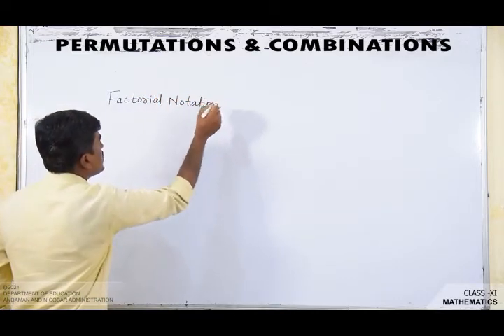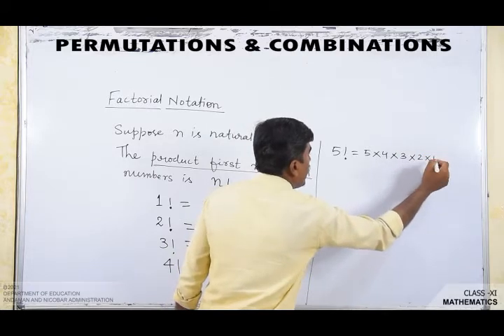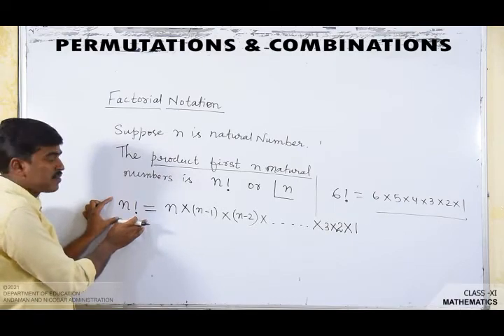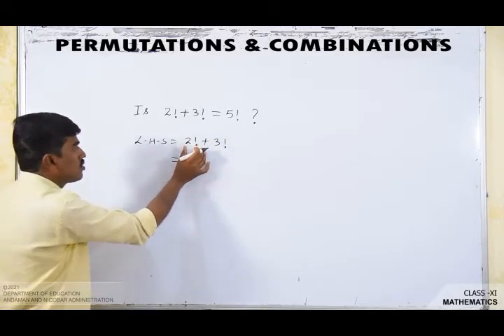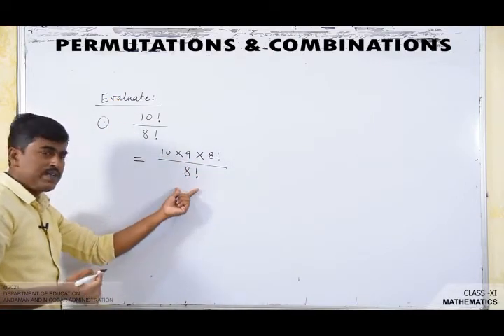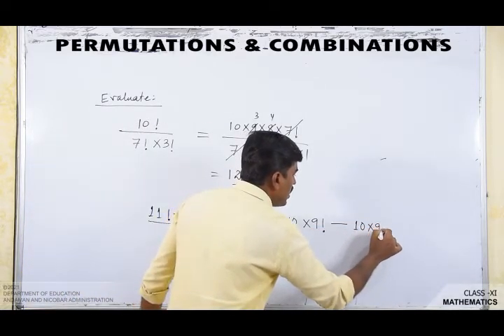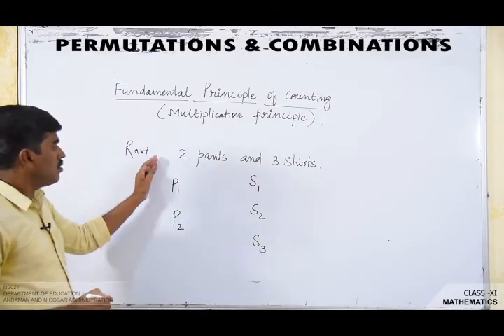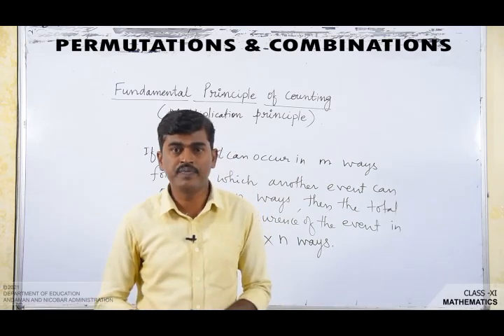CLASS 11 MATHS- Permutations & Combinations-1